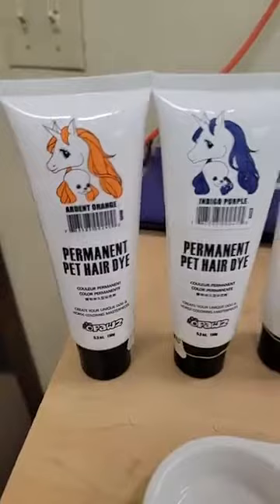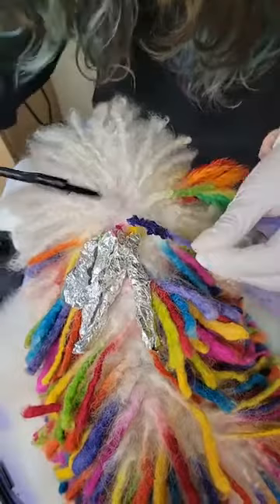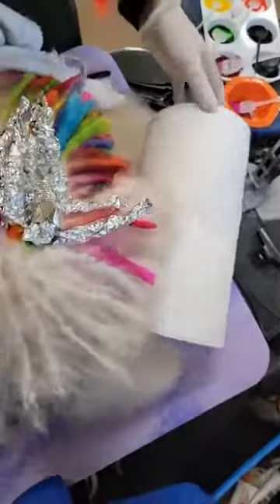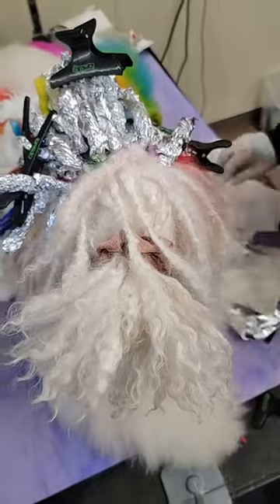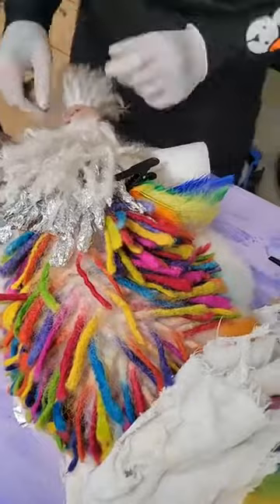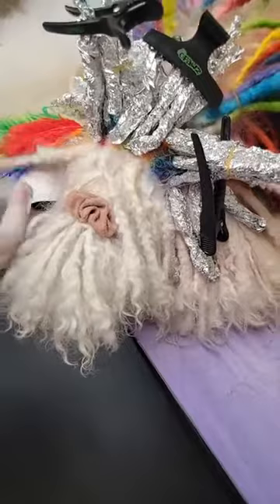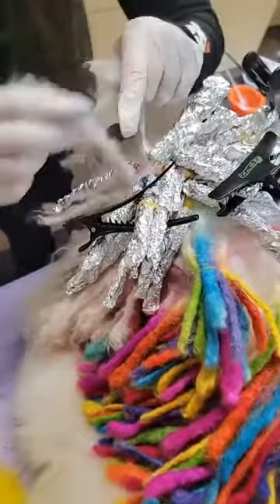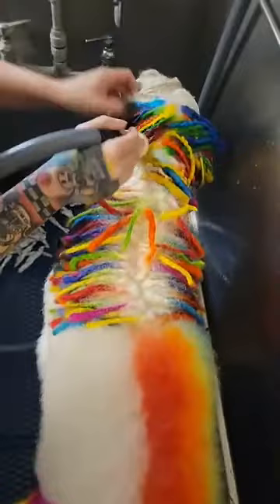Learn How To Dye Cords With Jolette Genarella By Using OPAWZ Permanent Dog Fur Dyes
Curious about how to dye cords? Here is a live demo presented by Jolette Genarella on dyeing cords with OPAWZ permanent dog fur dye.
Lillith a White Standard Poodle.